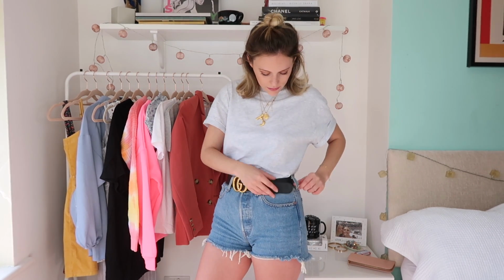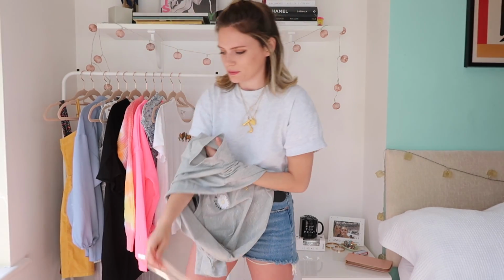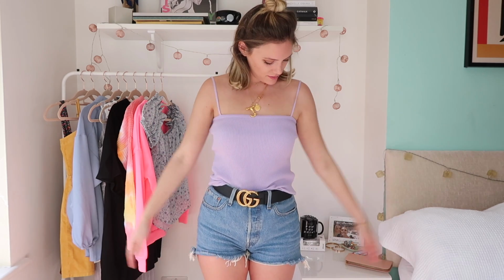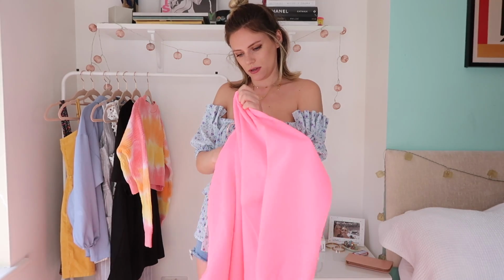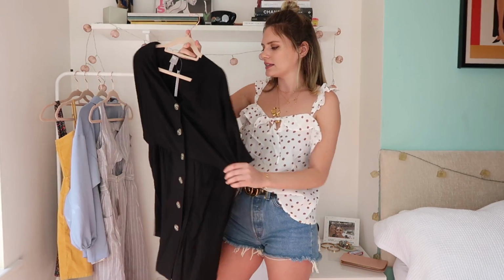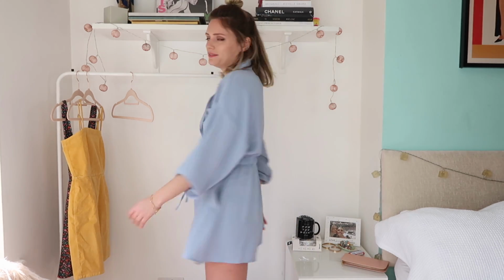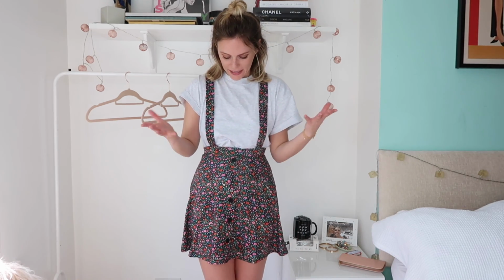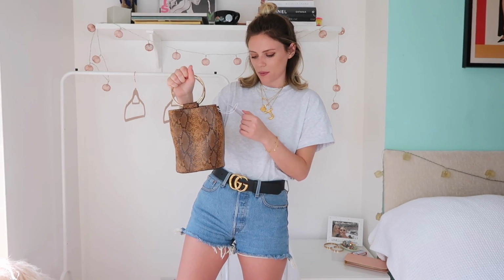SPRING HAUL WEEK 2019 | Day 3 | ASOS HAUL | COCOA CHELSEA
WELCOME TO SPRING HAUL WEEK 2019!!!

Today’s haul is an ASOS SPRING HAUL wooooo

I will be doing a haul a day from my favourite high street shops! I really hope you enjoy

I really hope you enjoy it - please do let me know any questions below and LET ME KNOW WHICH PIECES YOU LOVE AND WHICH I SHOULD KEEP!!

Items I styled with the outfits -

Make up I am wearing -

Please do let me know any feedback below!!!

What camera do I film on?

Jess x x